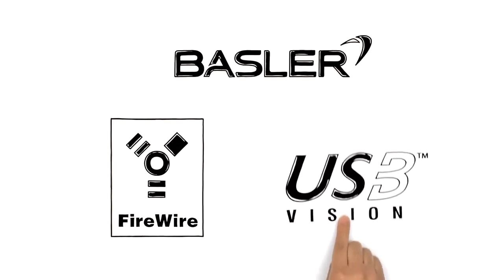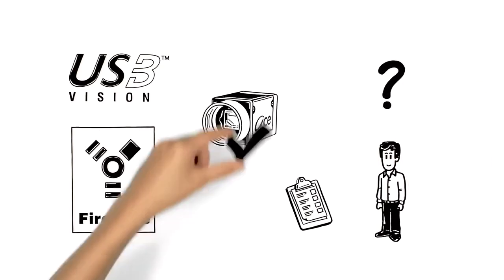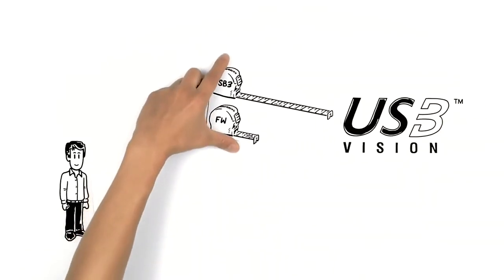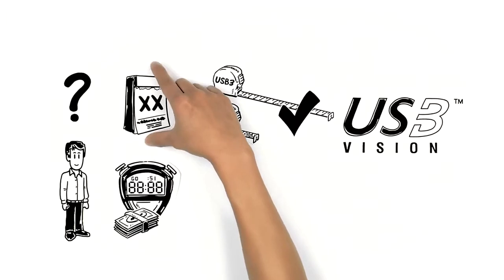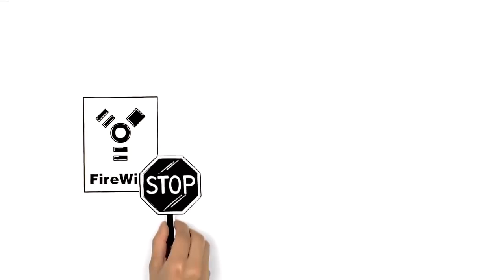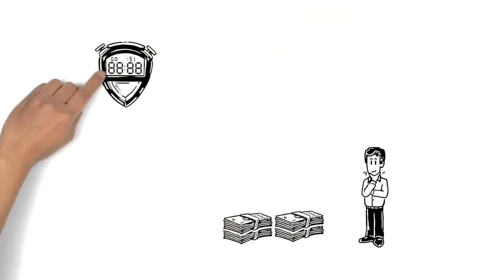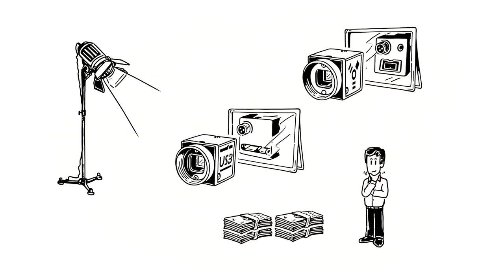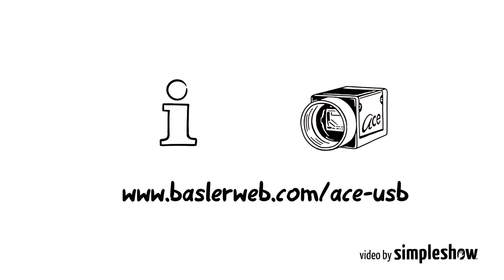Switching from FireWire to USB 3 0 is simpler than you think!